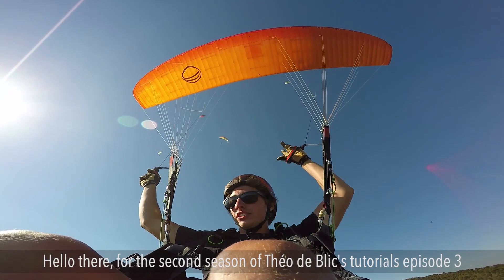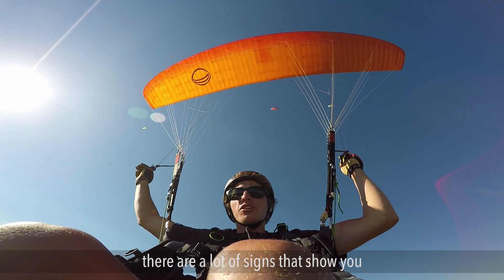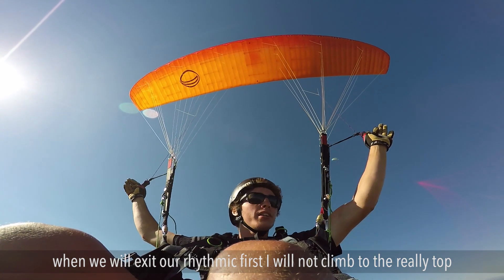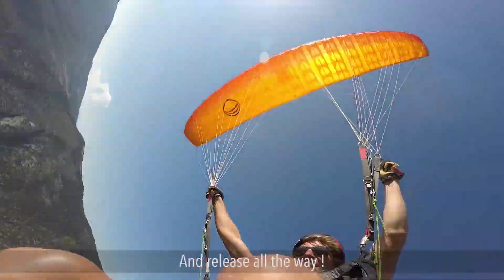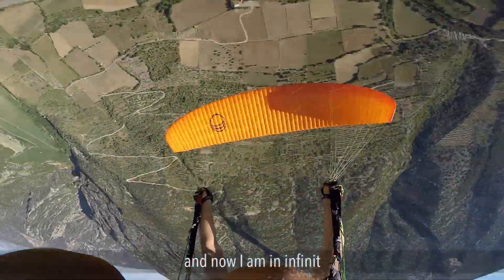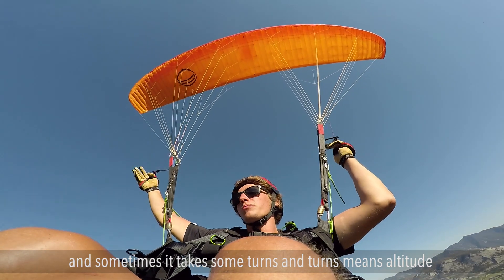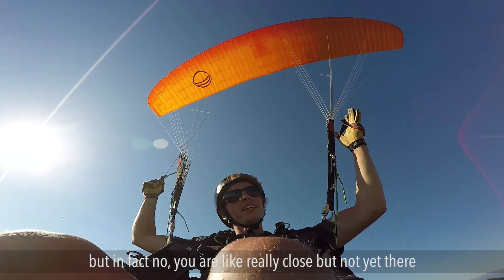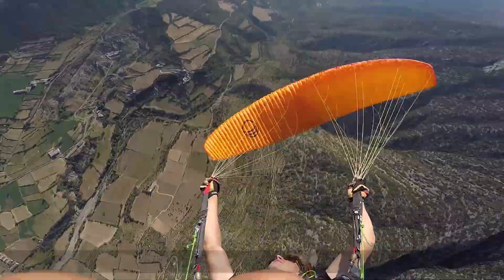Théo de Blic's Tutorials S02E03 : Rhythmic Sat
Théo de Blic's tutorials is a webserie where I am giving a few of the useful tips I have learnt in my professionnal career.
In today's episode I will talk about Rhythmic and Anti-Rhythmic one of the funniest tricks in paragliding with my Agility 19sqm from Gradient.cx

and Gradient.cx Paragliders

Thanks to :
Parapente Organyà